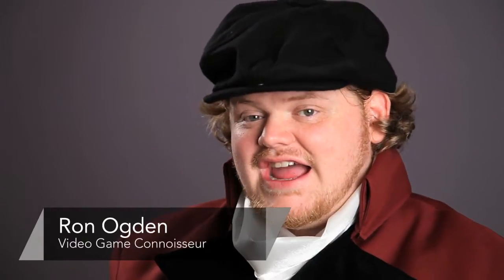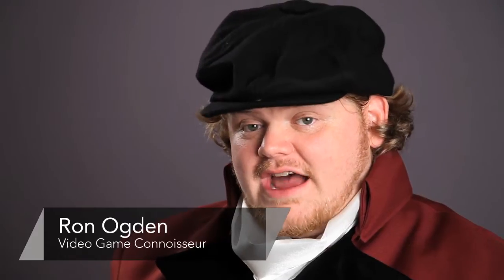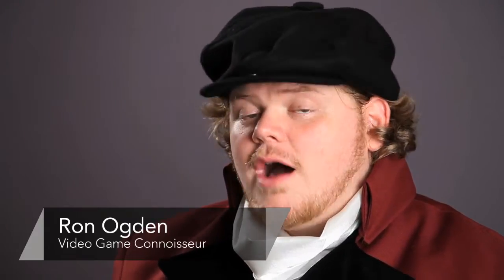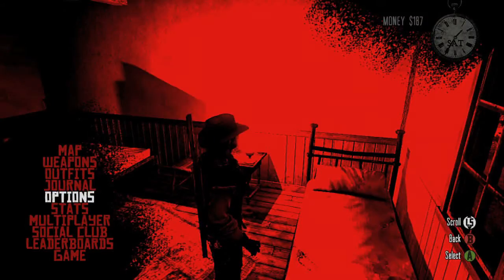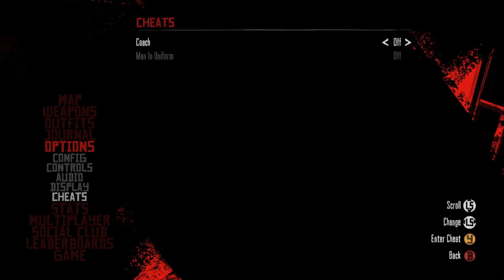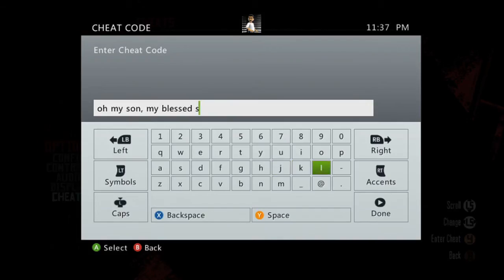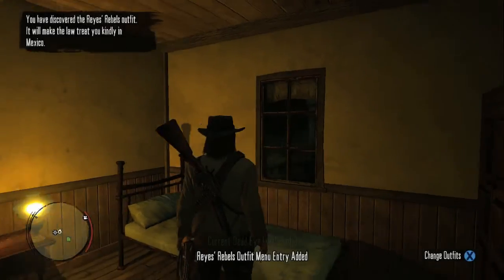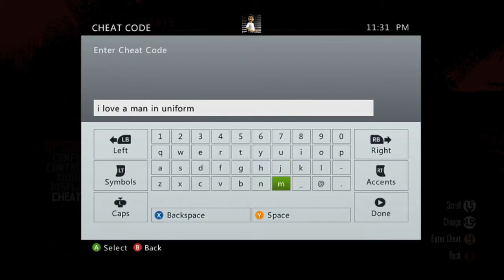How to Get the U.S. Military Outfit in "Red Dead Redemption" : "Red Dead Redemption" Tutorials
You can change into many different outfits in "Red Dead Redemption" based entirely on what you're trying to accomplish. Get the US military outfit in "Red Dead Redemption" with help from a video games expert in this free video clip.